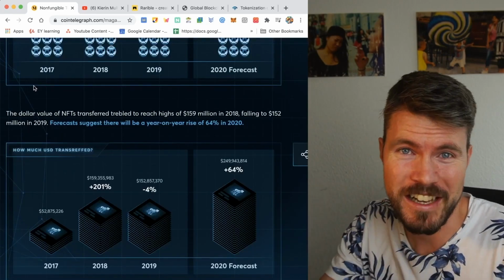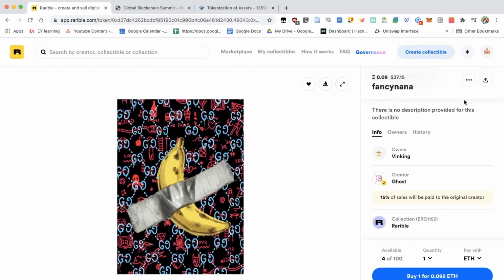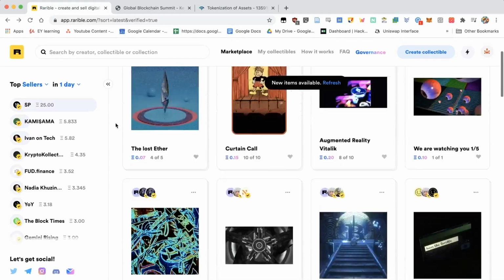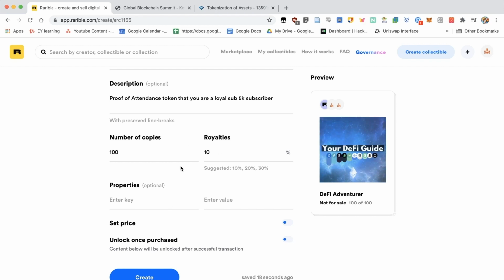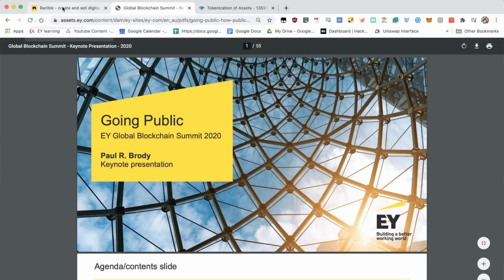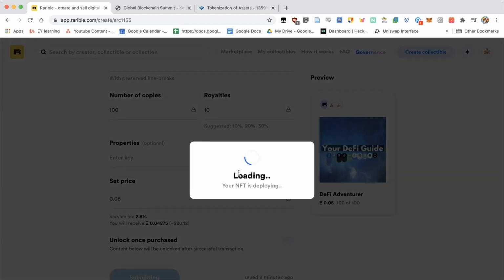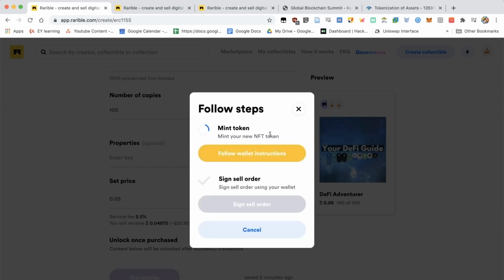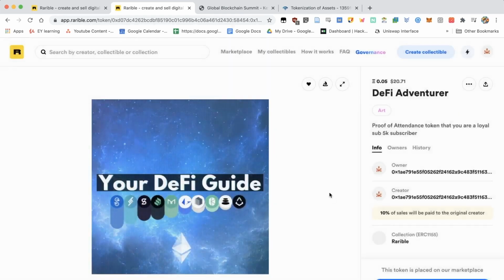How to create NFT Art on Rarible! (No coding!)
How to easily create an NFT on Rarible! (Rarible Tutorial)